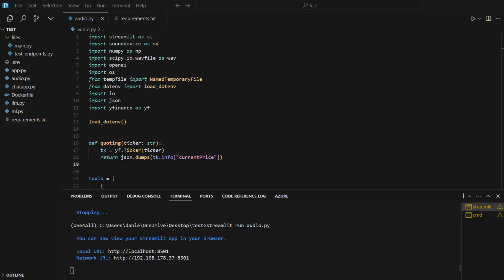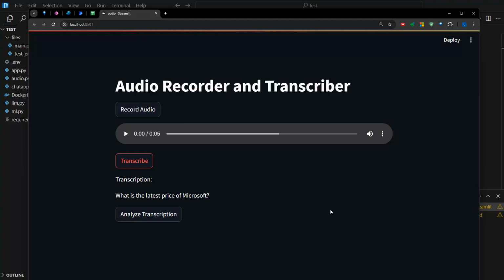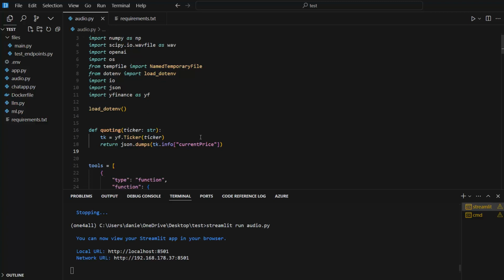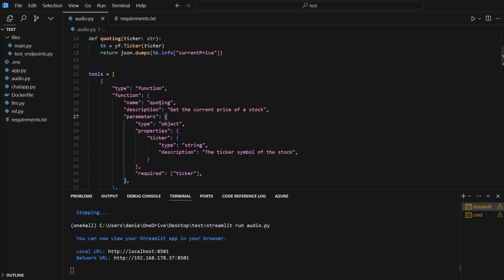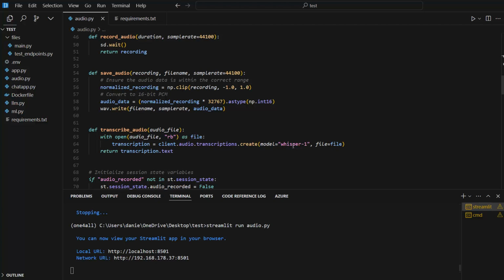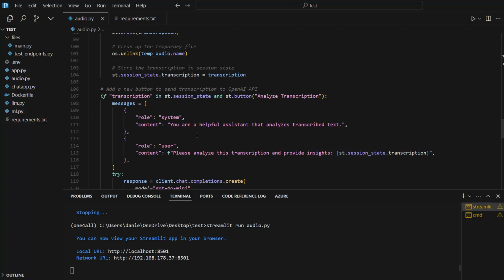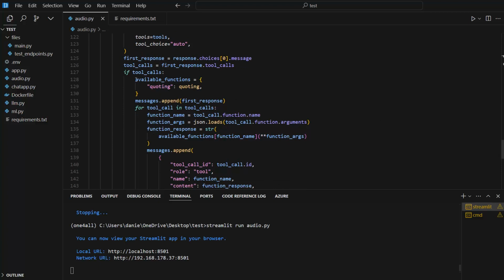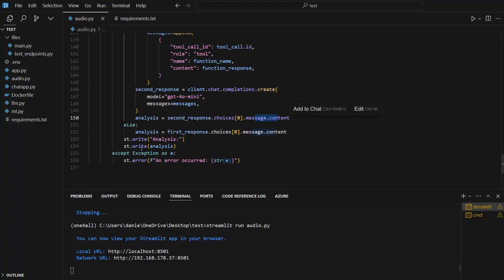How To Create An Ai Agent For Talking With Voice | Requirements of Language Chatbot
Learn how to build your own chatbot in Python from scratch! 🤖 This step-by-step tutorial is perfect for beginners looking to create an interactive bot. We’ll cover everything you need to know, including:
🔹 Setting up Python: Tools and libraries you’ll need
🔹 Designing conversation flow: Creating engaging responses
🔹 Training your chatbot: Making the bot smarter with machine learning
By the end of this video, you’ll have a working chatbot capable of engaging in simple conversations. Perfect for customer support, fun projects, or personal assistants. 🛠️